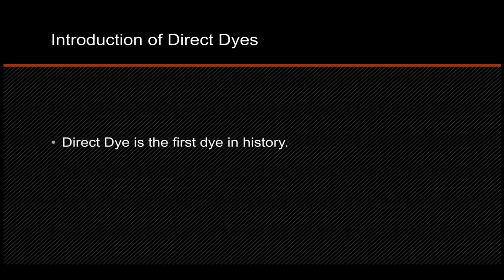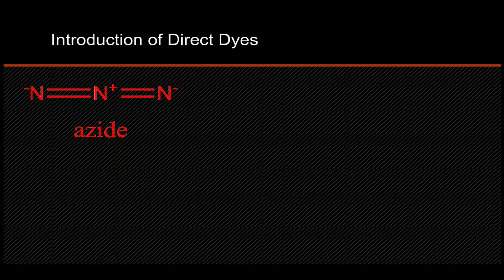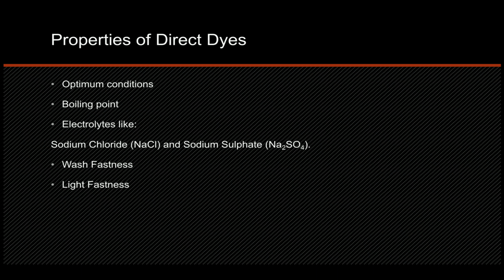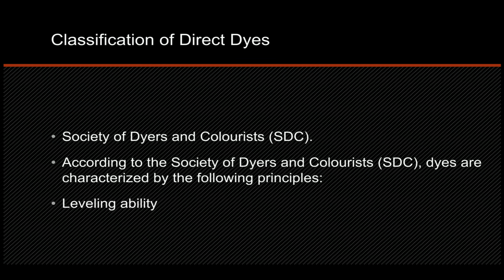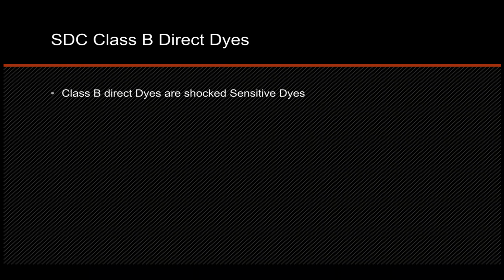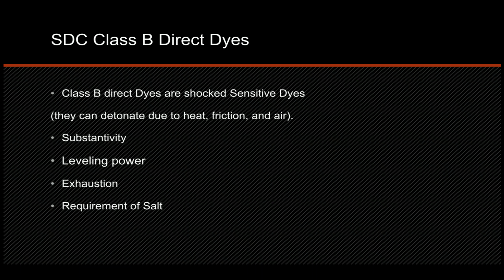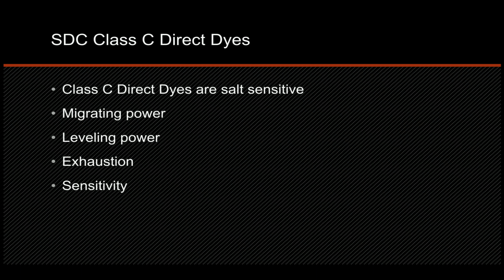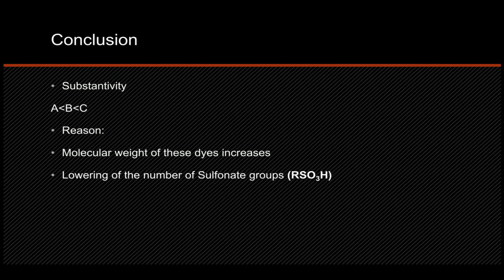Direct Dye | Properties Of Direct Dyeing | Classification Of Direct Dyeing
In this video, you will learn about Direct Dye, properties of Direct Dyeing and Classification of Direct Dyeing.

dyeing
dyeing process
dyeing of cotton with direct dyes
direct dyeing on youtube
direct dyeing
direct dye
fabric dyeing process
diy : direct dye for textile and fashion students
vat dyeing,fabric dyeing
textile dyeing
direct dye remover
dyeing fiber reactive dyes
direct dyes
reactive dyeing process
bulk dyeing section
knit dyeing section
dyeing garments with fiber reactive dyes